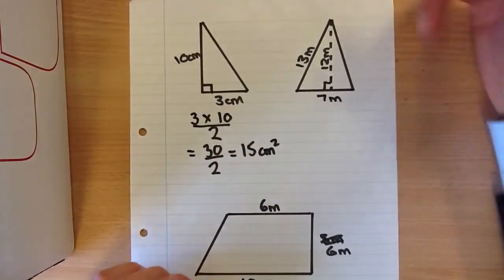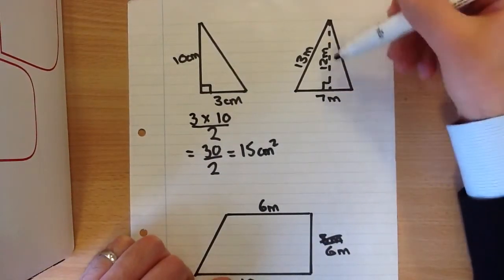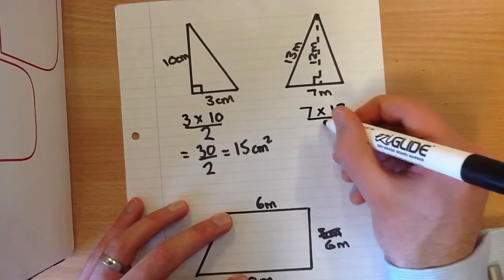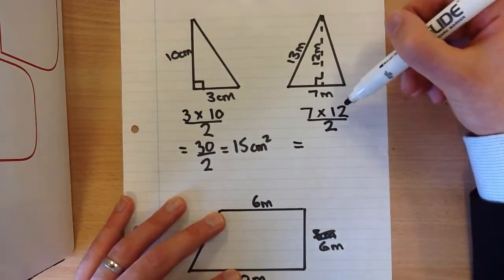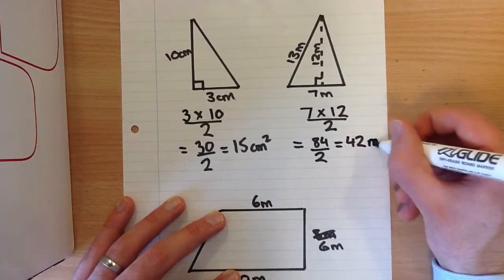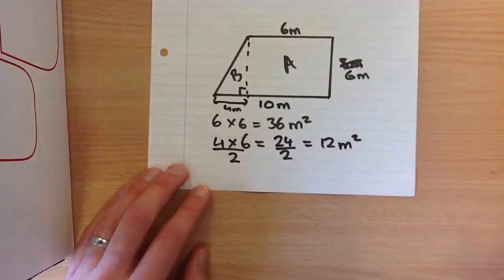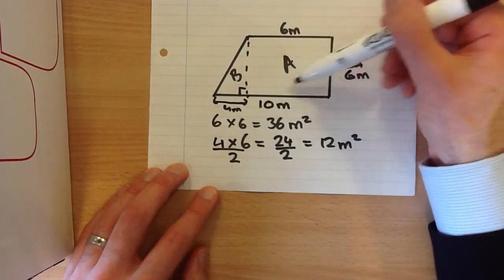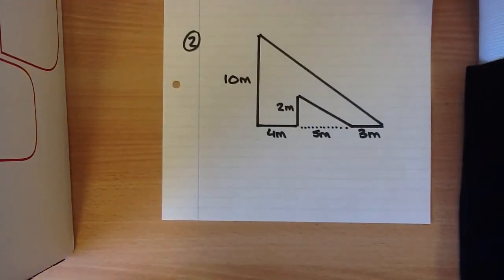Area of compound shapes - triangles included